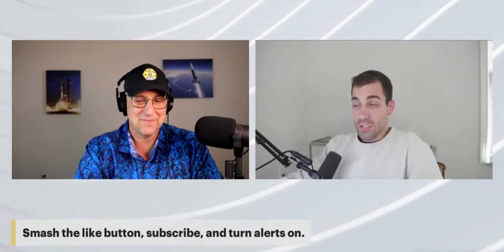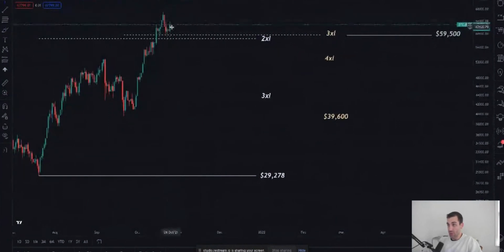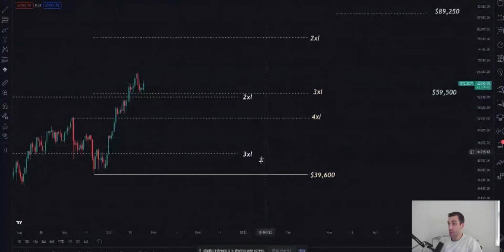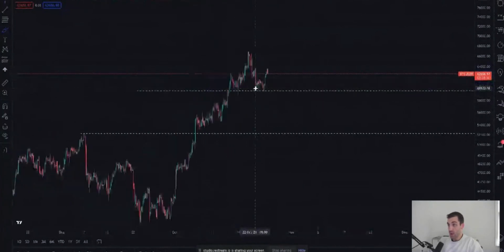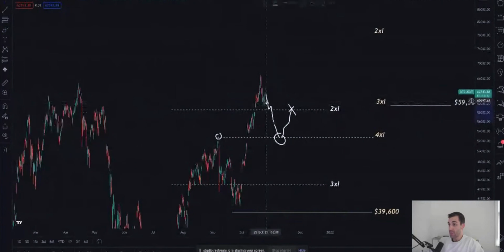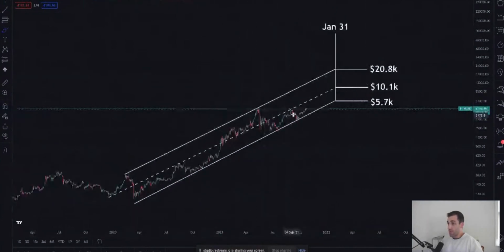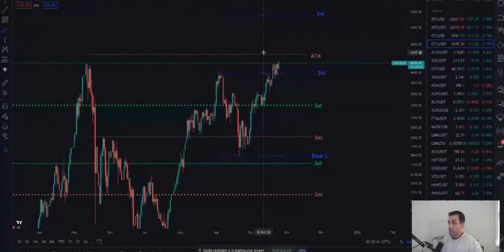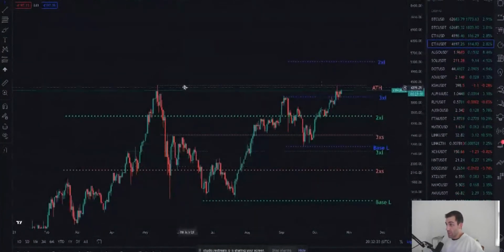INTERESADO SA CRYPTO? PAANO MAG TRADE: MARKET ANALYSIS